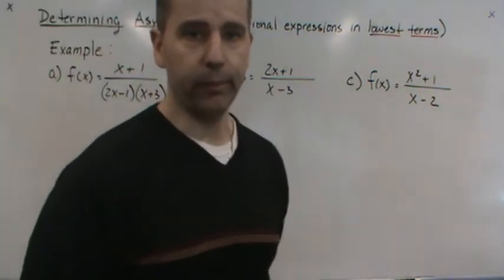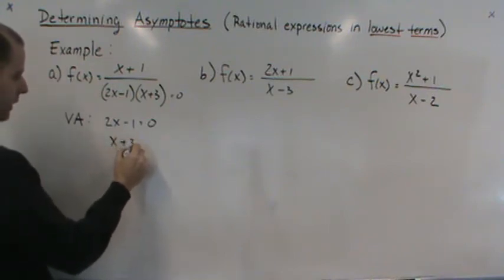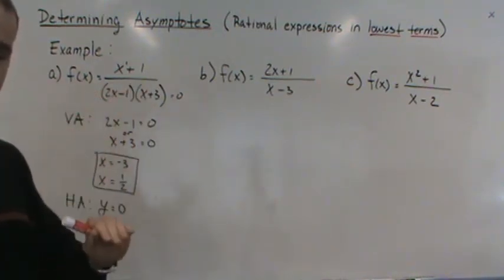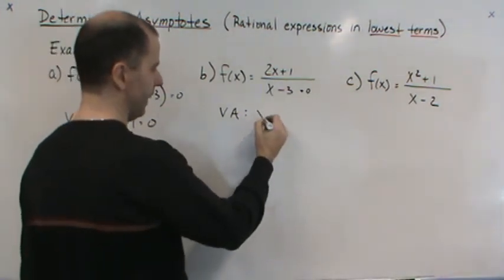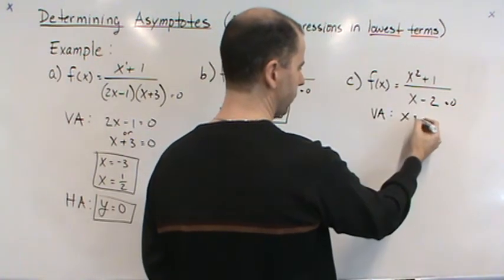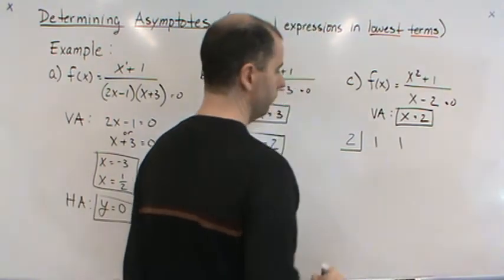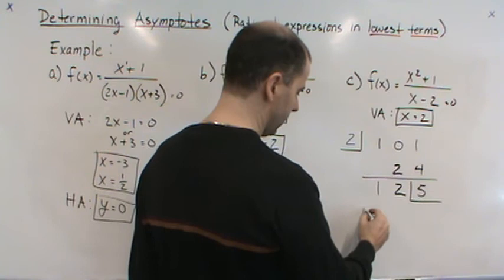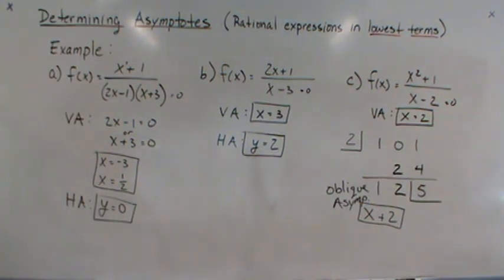College Algebra Determining Asymptotes Examples